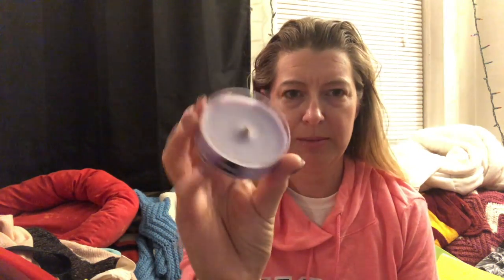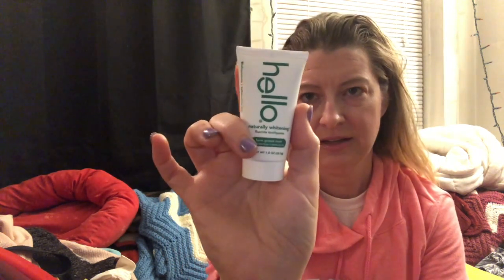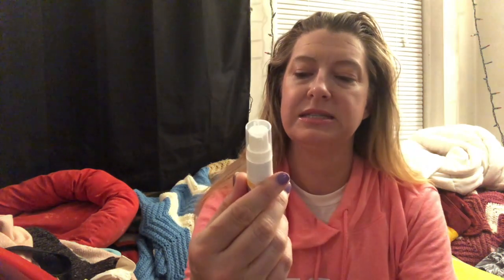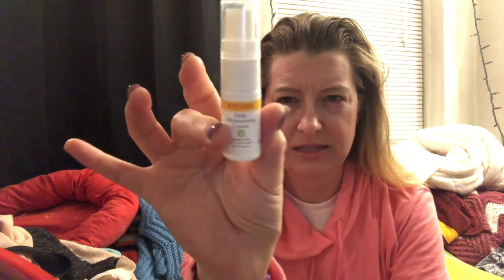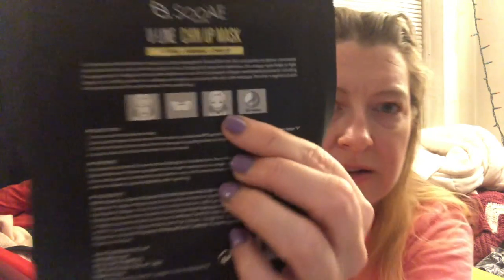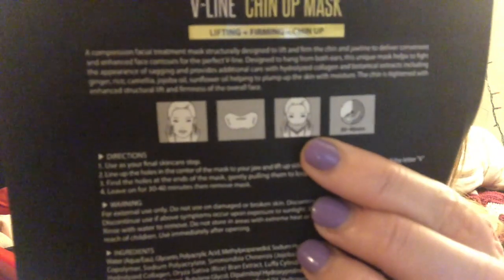Tomboy Beauty: Walmart spring 2019 beauty box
Unboxing the Walmart spring 2019 beauty box featuring products from Woodwick Candles, Purely Inspired, Hello, Burt's Bees, Soo AE. Theme: Purely Pretty